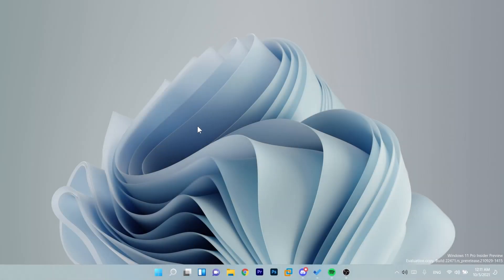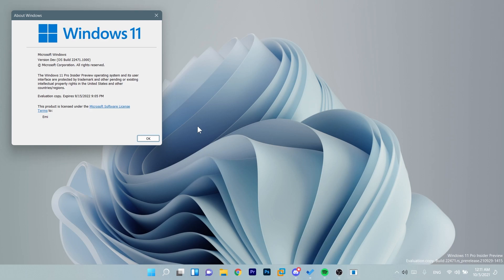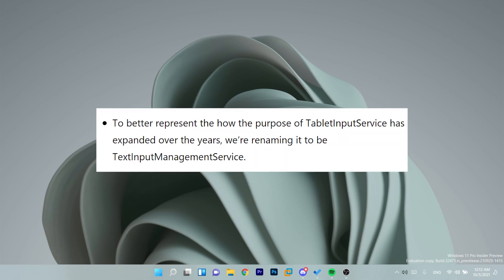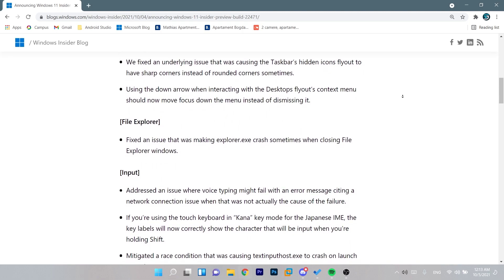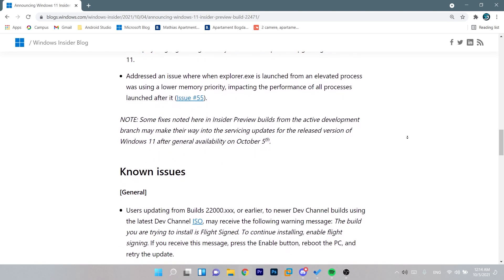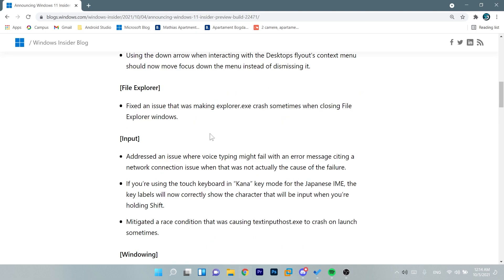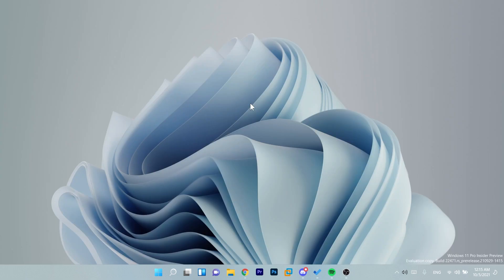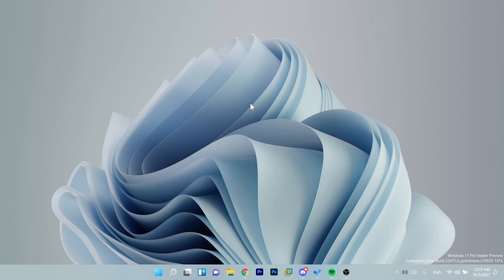New Windows 11 Build 22471 - File Explorer Crash Fix, Taskbar Icons Flyout (Dev Channel)